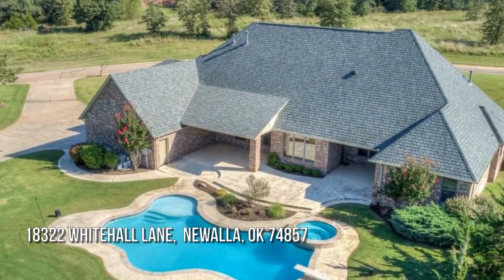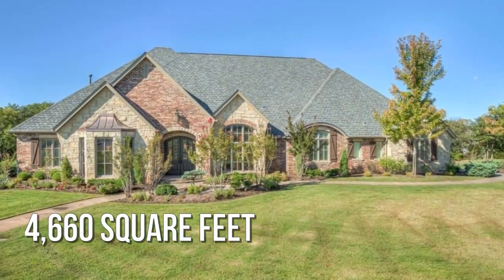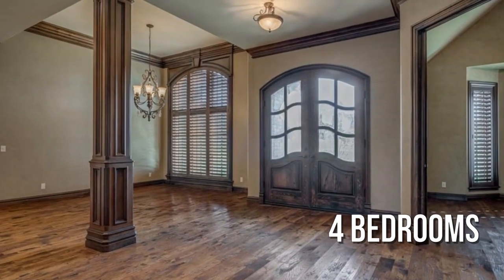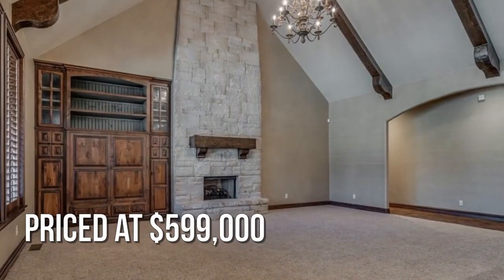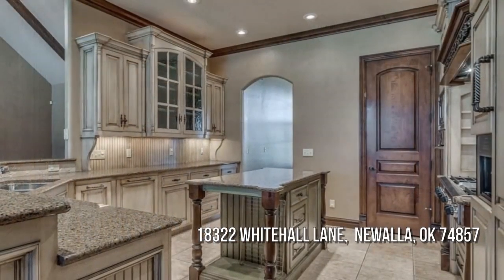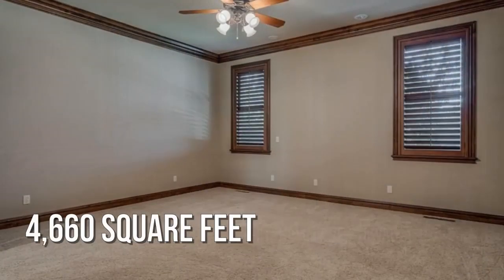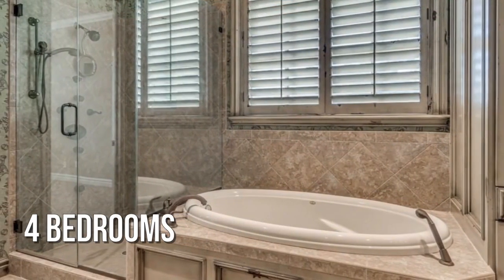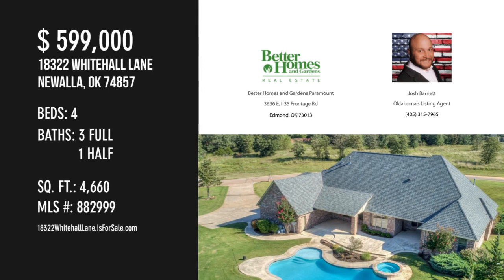The Perfect Pool with a Home 🏘️ Oklahoma's Listing Agent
Beautiful Country French home in the gated Somerset Farms Addition - the most desirable acreage neighborhood in the Choctaw school district. Sitting on a 1.5 acre wooded corner lot, this beautiful brick and stone home has plenty of peaceful space to enjoy. The home was designed by Brent Gibson and it features three bedrooms down and one bed/flex room upstairs. The large living area has a cathedral ceiling with wood beams, stacked stone fireplace, built-ins and large windows that look out to the gorgeous backyard spa and swimming pool. Chefs kitchen comes with granite tops and a complete set of professional Kitchen Aid appliances. The large master bedroom has access to the back patio.The master bath has his and her vanities, whirlpool tub, shower, and a very large closet with “hidden” features you need to see. There is a flex room off the master side that can be used as an exercise room or nursery. You will be amazed at the attention to every detail.

Keep Track of YOUR Home’s Value by SIGNING Up for ePropertyWatch